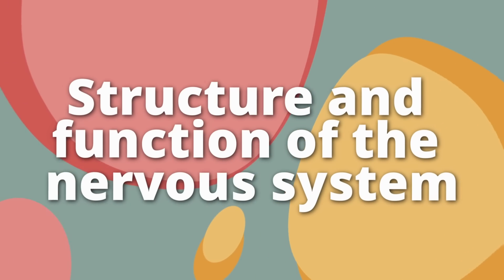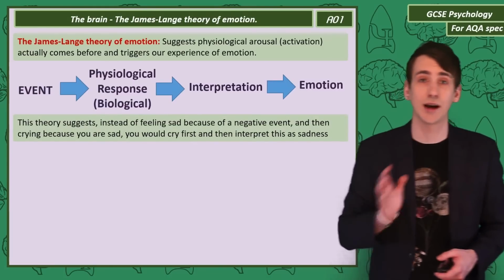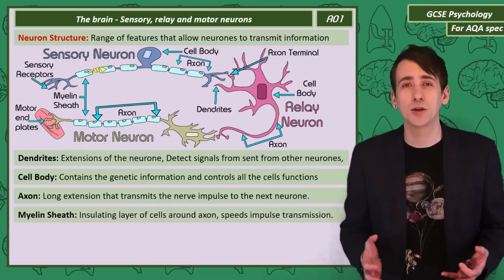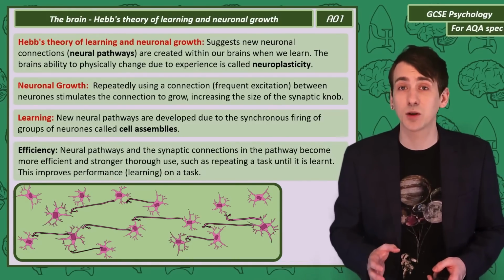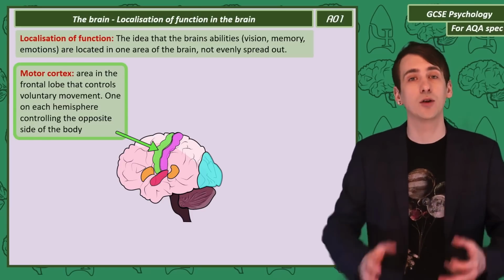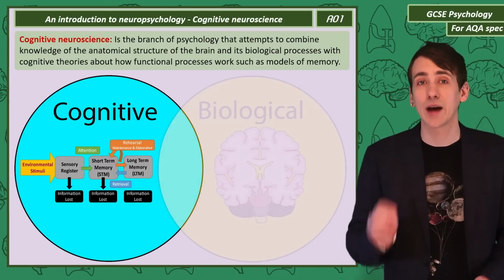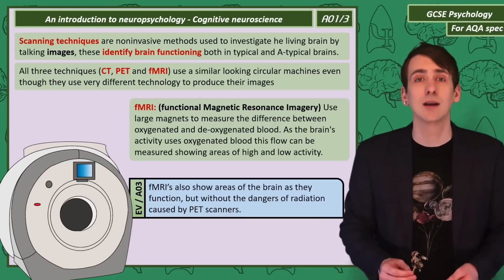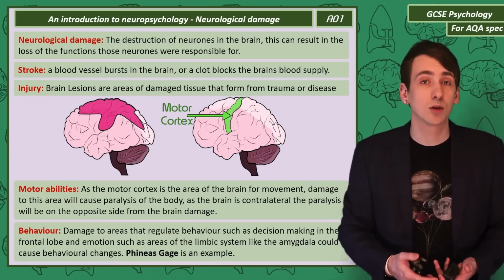Brain and neuropsychology: GCSE Psychology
In this Brain and Neuropsychology lesson for GCSE Psychology, we’ll begin by exploring the nervous system and its divisions—central and peripheral (somatic and autonomic). You’ll discover how the autonomic nervous system triggers the fight or flight response and learn about the James-Lange theory to understand how our physical reactions can shape our emotional experiences. We’ll also investigate neuron structure and function—covering sensory, relay, and motor neurons, the process of synaptic transmission, and Hebb’s theory of neuronal growth to explain how learning strengthens our brain connections.

Next, we’ll dive into the structure of the brain, examining the role of the frontal, temporal, parietal, occipital lobes, and cerebellum. We’ll look at localisation of function and discuss why certain parts of the brain specialize in movement, sensation, language, and more—illustrated by Penfield’s study of the interpretive cortex. Finally, we’ll explore cognitive neuroscience, touching on brain scanning techniques like CT, PET, and fMRI, and see how Tulving’s ‘gold’ memory study revealed fresh insights into how memory works. We’ll also consider how injuries, such as strokes, can affect motor abilities and behavior.

This video is packed with essential info for your AQA GCSE Psychology revision. And when you’re on the go, don’t forget to download the Psych Boost revision app on iOS or Android to keep your learning momentum going wherever you are!

00:00 Intro
00:43 Structure and function of the nervous system
06:02 Neuron structure and function
11:40 Structure and function of the brain
17:14 An introduction to neuropsychology
23:40 Outro